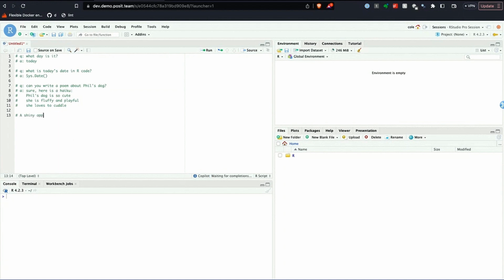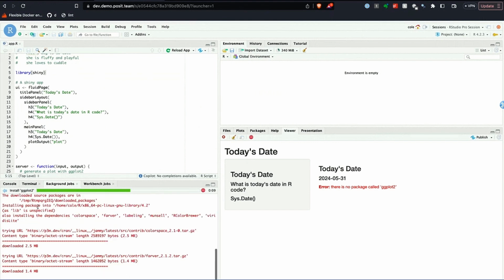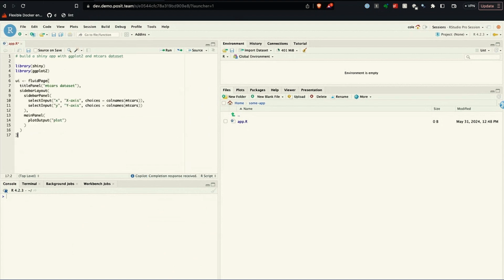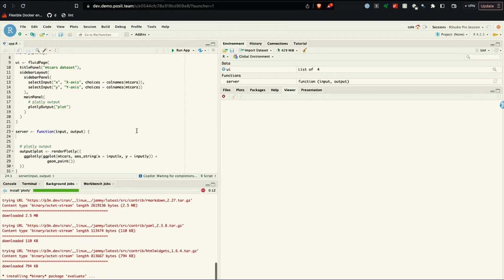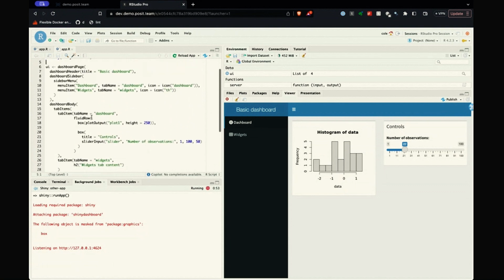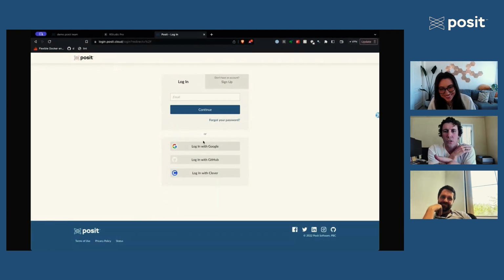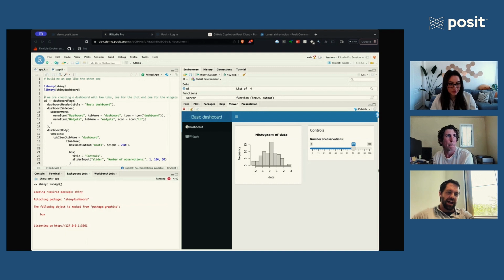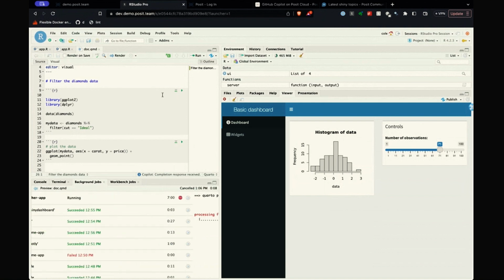GenAI and Pharma: Learning as we go | Episode 1: Copilot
In this episode, Phil and Cole discuss using Copilot in clinical trial submissions.

Due to an industry-wide shift in pharma, statistical programmers are transitioning to open-source tooling in drug development.  This skills gap that occurs when moving to open source is one area that can be aided with generative AI tools.  In this episode, Cole and Phil show some of the features and functionality of a popular tool in the data science space, Copilot.